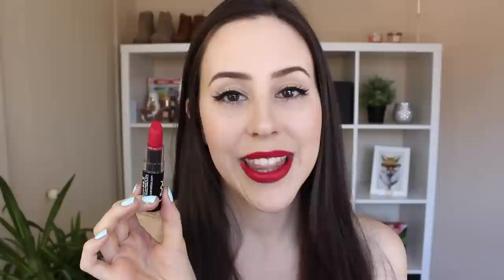How To Find Best Lipsticks For Cool Tone Skin + Blushes! || Drugstore & High End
It can be hard to find the best lipstick for yourself but here are the best drugstore and High End lipsticks for cool skin tone! Finding the best cool tone nudes, red or pinks can be difficult but this video all about the best lipsticks drugstore & high end should help you find it!

If your skin has a lot of pink to it and your veins on your wrist appear blue chances are you have a cool undertone!

Products mentioned:

Rimmel Lasting Finish Lipstick by Kate Moss in 101
Mac lipstick in Creme Cup and Angel

NYX Matte lipstick in Whipped Caviar
Milani Color Statement Matte lipstick in Naked
Mac Faux
Mac Brave
Mac Mehr
Maybelline Creamy Matte lipstick in Lust for Blush

Rimmel Lasting Finish by Kate Moss 20
NYX Matte lipstick in Sweet Pink and Shocking Pink
Maybelline Vivid lipstick in Hot Plum

NYX Matte lipstick in Bloody Mary
Mac Relentlessly Red
Mac Russian Red
Wet n Wild Cherry Picking

Maybelline Creamy Matte lipstick in Mesmerizing Magenta
Mac Girl About Town

Mac Dame
Mac Blushbaby

Mac Dollymix
Mac Breath of Plum

FAVORITE SHOPPING SITES:

(International shipping - LA Girl, Falsies, NYX)

(You get paid to shop online! My last check was $200!)

(Acrylic Makeup Organizer and LORAC COSMETICS)

(High end makeup on sale!)

(International Shipping - Clothes)

(International shipping - Makeup and Skincare)

(International Shipping - La Roche-Posay, Avene, Bioderma, etc)

(International Shipping, low prices and NYX Cosmetics!!)

MOST ASKED QUESTIONS:

ACCENT: French Canadian
CAMERA: Canon Rebel T3i
Thumbnails: Pic Monkey
Lipstick Organizer

Hi there it’s Em and I am a French Canadian Youtuber who makes videos about makeup, beauty, fashion & lifestyle. On my channel you can expect to see makeup tutorials, haul videos, monthly favorites with a mix of drugstore and high end makeup. I love everyday makeup tutorials, back to school makeup. I want to include soon more fashion and do outfits of the day, get ready with me and lookbooks!